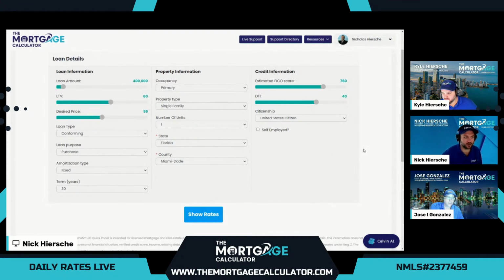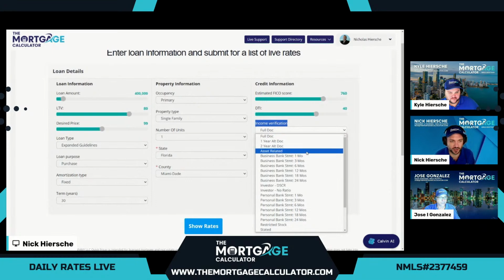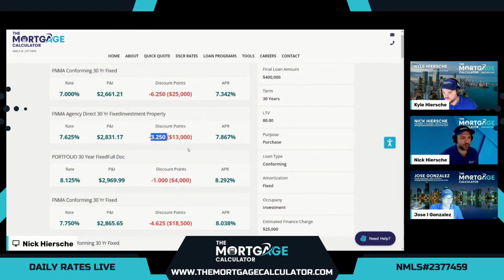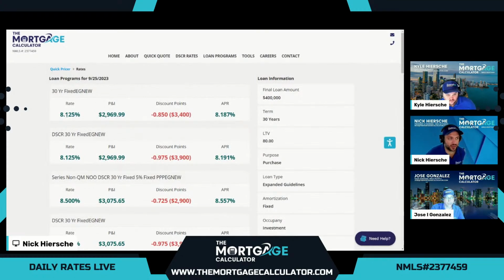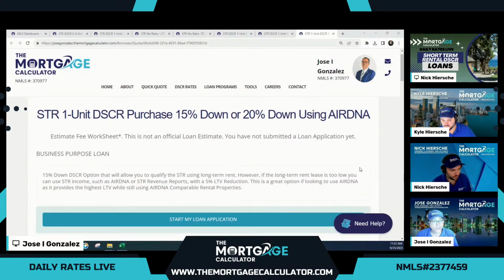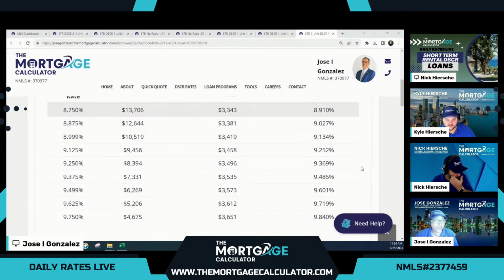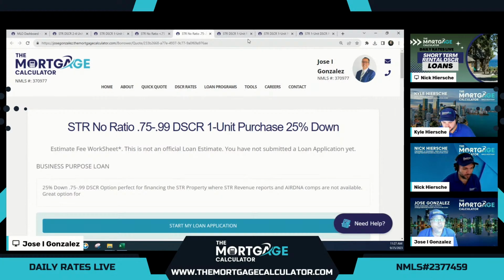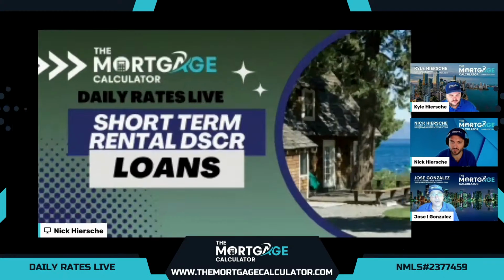Daily Mortgage Rates LIVE - 9/25/2023 Short Term Rental DSCR Loans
Welcome to another insightful episode of "Daily Mortgage Rates Live"! In this episode, we're diving deep into the world of Short Term DSCR Loans, exploring what they are, how they work, and the impact they have on the mortgage landscape.

Tune in as we discuss the features and advantages of Short Term DSCR Loans, the scenarios where they prove most beneficial, and how they differ from traditional loans. We'll also shed light on how DSCR impacts loan approvals and interest rates, providing valuable insights for both seasoned investors and those new to the financial realm.

Our expert guests an finance professionals with extensive experience in lending and mortgage industry, will share their expertise and provide valuable tips for navigating the world of Short Term DSCR Loans effectively.

Whether you're a homeowner, an aspiring property investor, or a financial enthusiast, this episode promises to broaden your understanding of Short Term DSCR Loans and their significance in the ever-evolving mortgage market. Join us for an engaging discussion that might just transform your financial strategies!